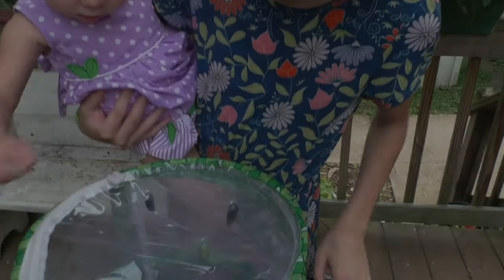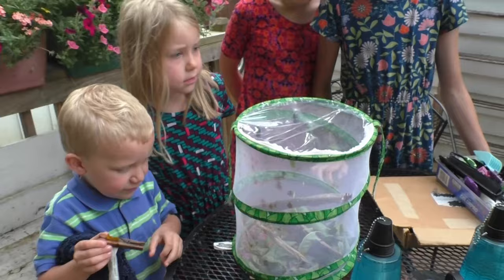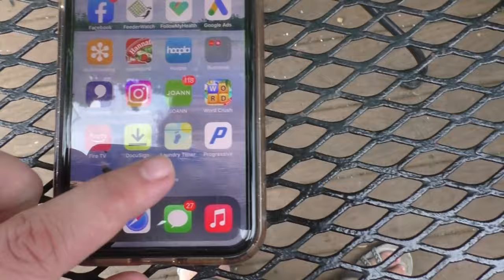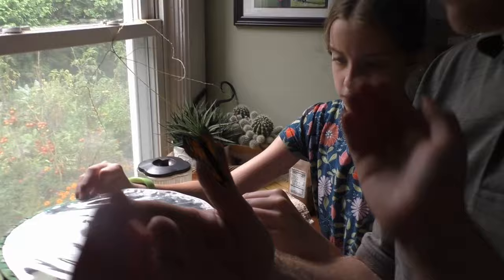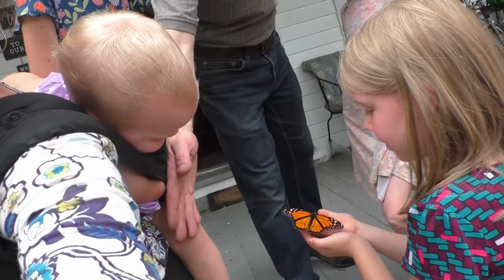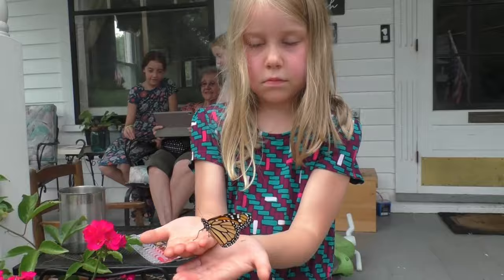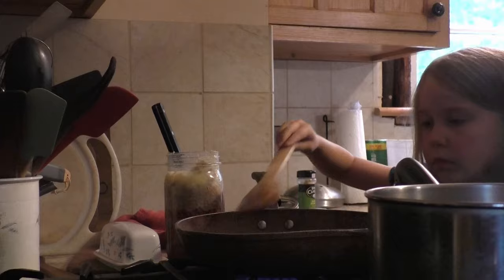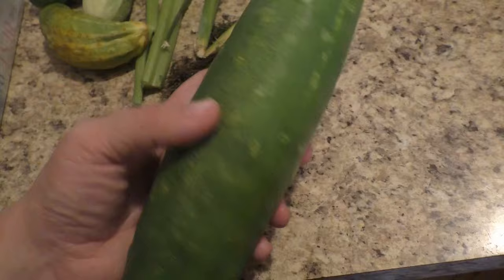Trying out canned ground beef for the first time | Our monarchs HATCHED!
This year, we wanted to raise monarch eggs that were laid on our milkweed. We successfully collected 5 eggs and watched the caterpillars hatch, grow and then turn into beautiful butterflies.